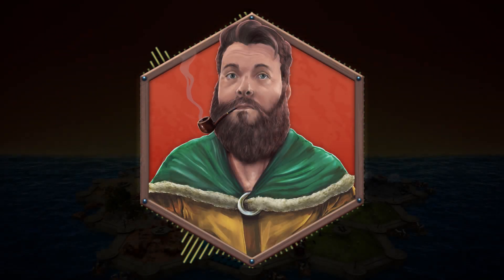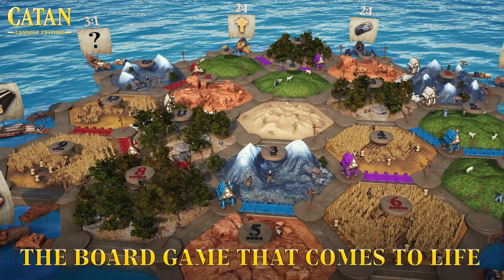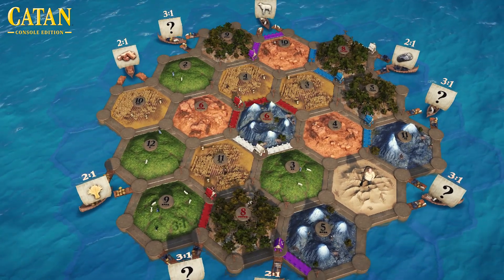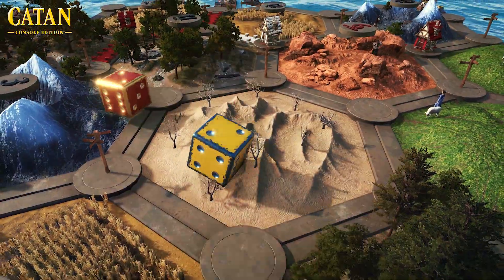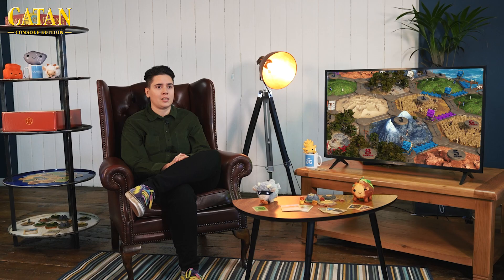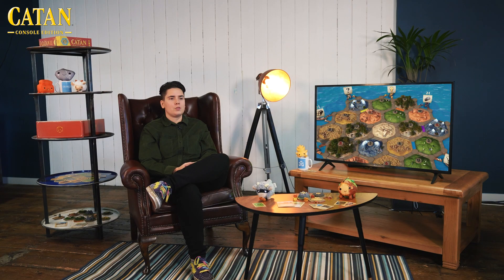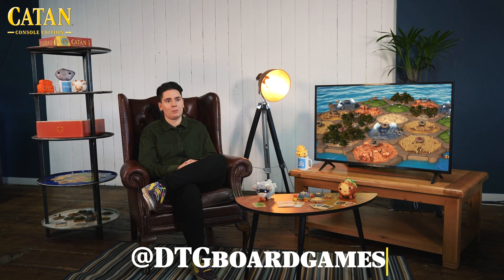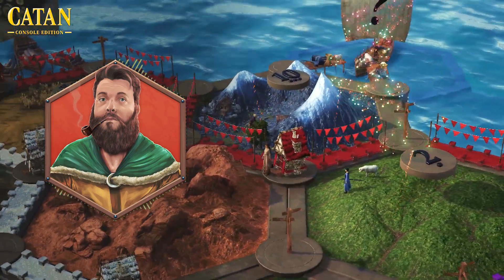CATAN Console Edition llega a PlayStation® y Xbox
El vídeo entre bastidores de CATAN - Console Edition muestra un próspero tablero animado y confirma una serie de características, entre ellas el juego cruzado.